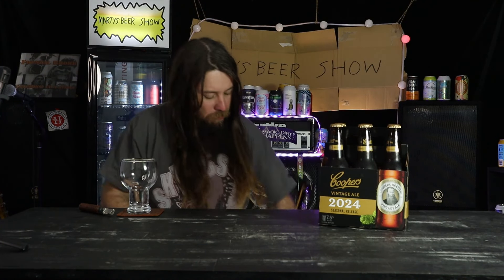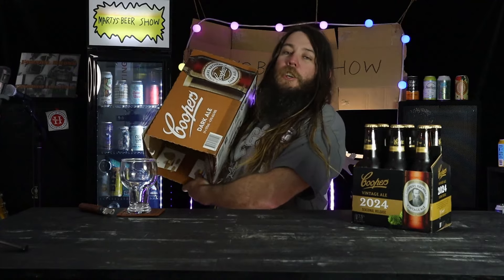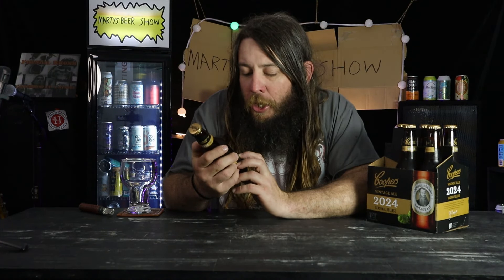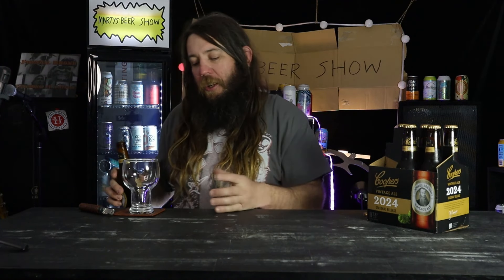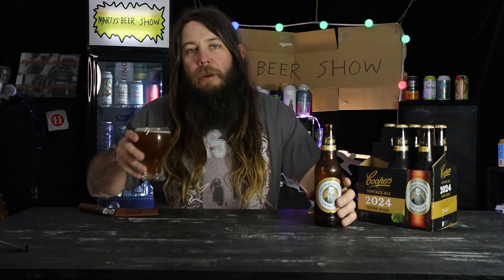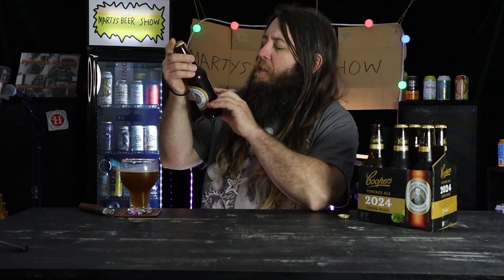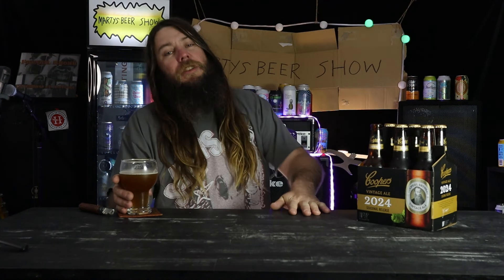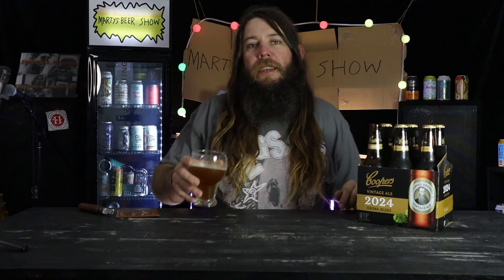Is The 2024 Coopers Vintage Ale The Best Yet???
Coopers keep smashing out the hits!!